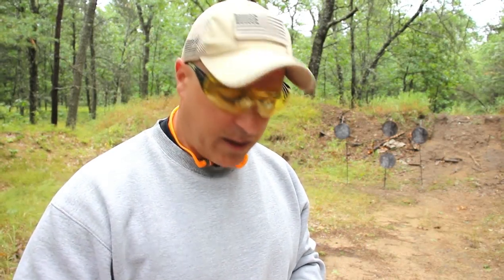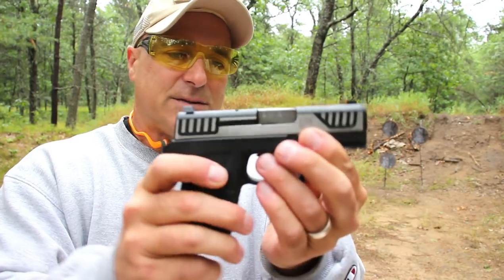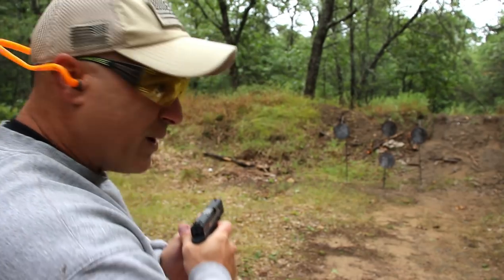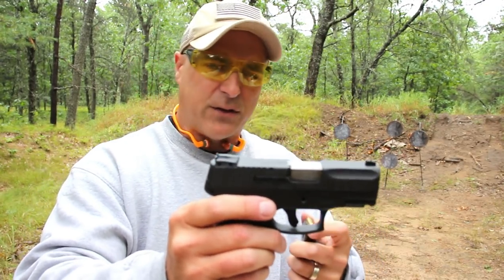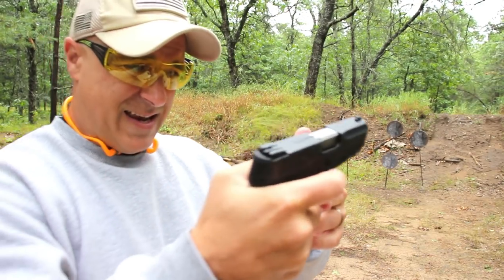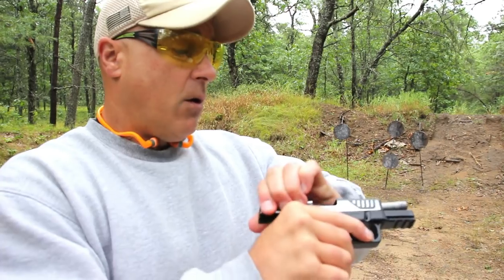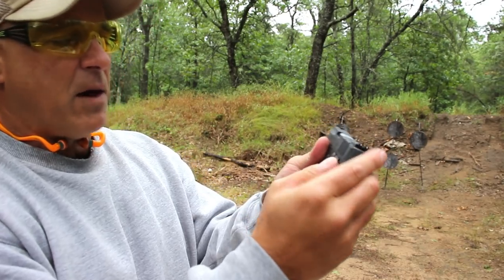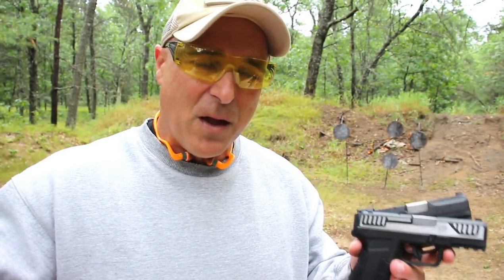Taurus G2C VS Diamondback AM2 (Range Comparison) - TheFirearmGuy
Here is a Taurus G2C versus a Diamondback AM2 range comparison. These pistols share the same size, capacity and weight. Both are fine shooters for not much dough. Check it out and let me know your choice.